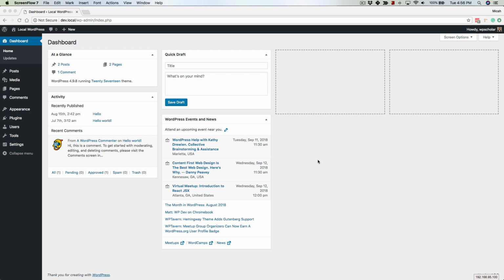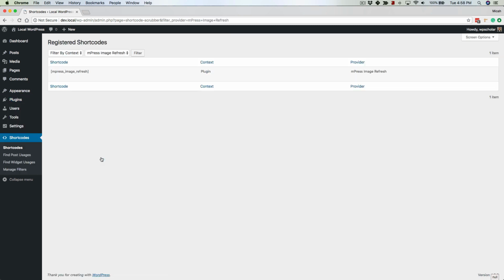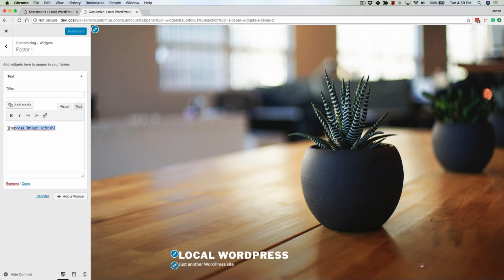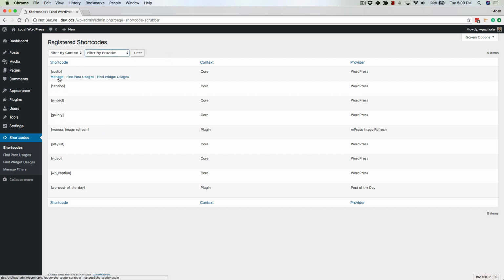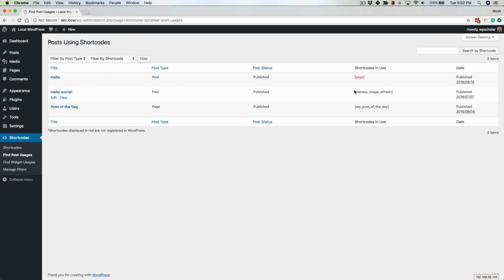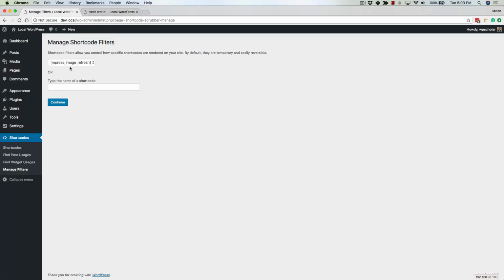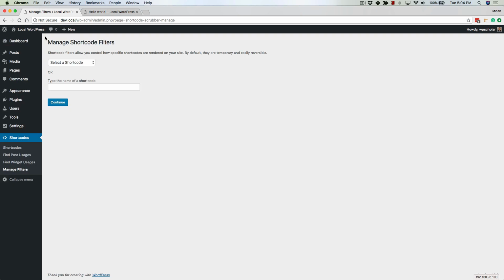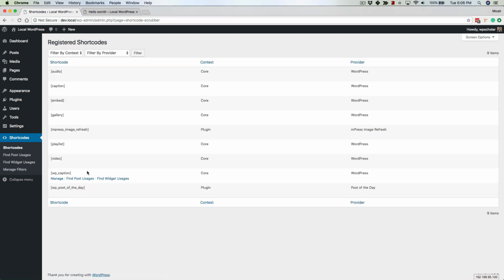An Intro to the Shortcode Scrubber Plugin for WordPress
Shortcode Scrubber is a WordPress plugin that allows to you to confidently manage plugins and themes that use shortcodes.

- Have you ever gone to disable a WordPress plugin not realizing that it had shortcodes you were using?
- Have you ever wondered what shortcodes are available for use on your site?
- Have you ever wondered what plugin or theme provided a specific shortcode so you know where to look for documentation?
- Have you ever discovered broken shortcodes displayed on your site?
- Have you ever wanted to prevent content editors from using a specific shortcode?
- Have you ever wanted to clean up old shortcode content?
- Have you ever run into shortcodes that won't process other shortcodes?

If you answered yes to any of the questions above, then the Shortcode Scrubber can help!